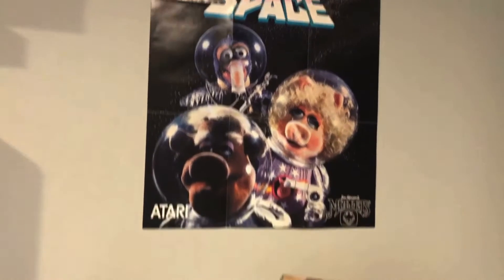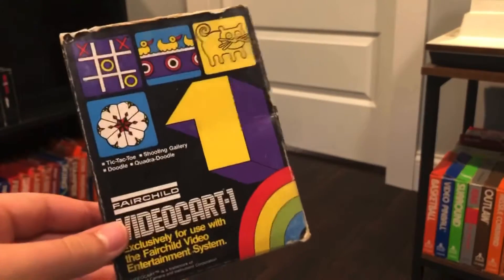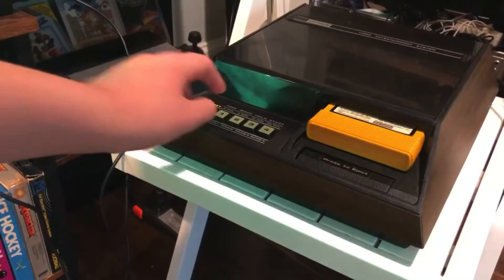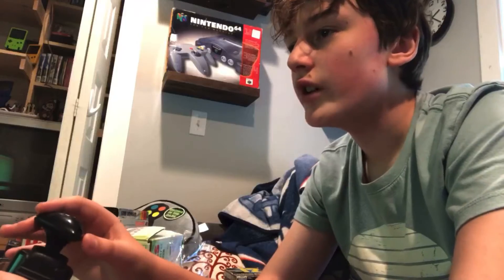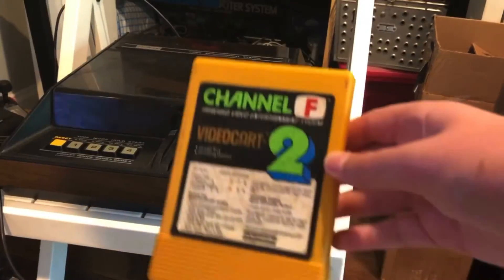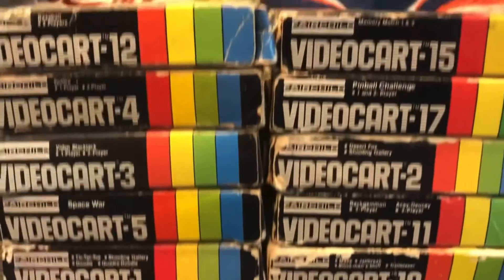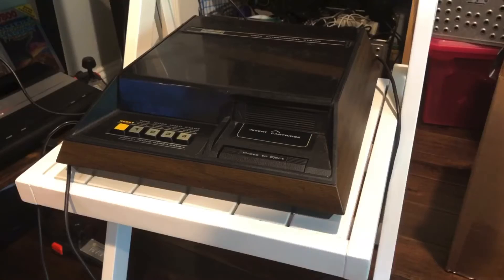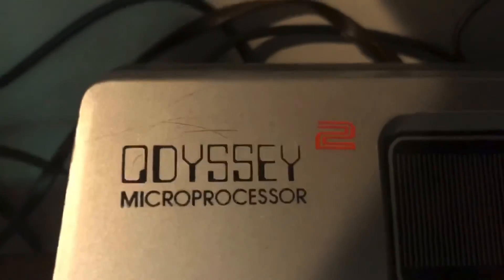Channel F “Review”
In this video, we review the first console that used cartridge technology, the Fairchild Channel F